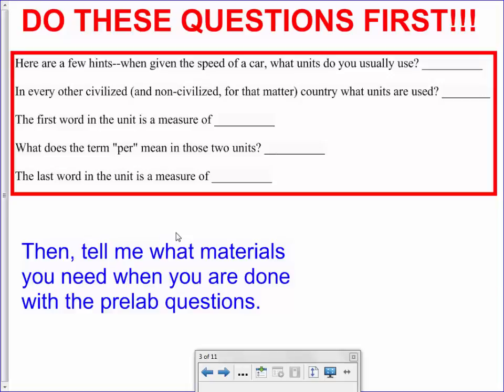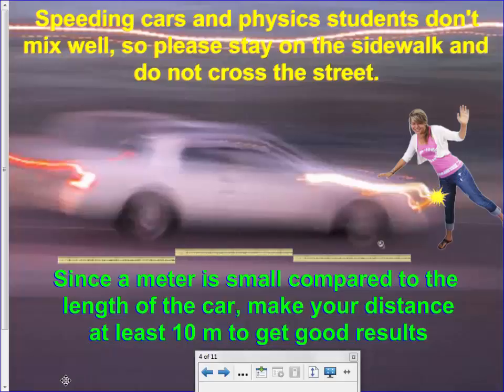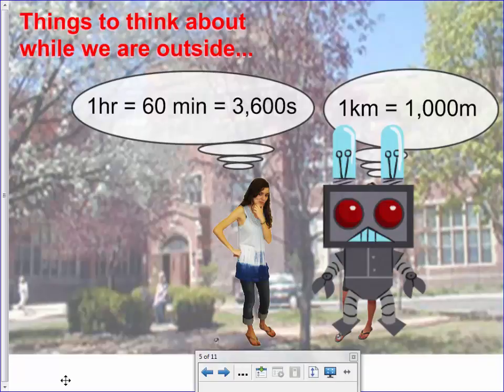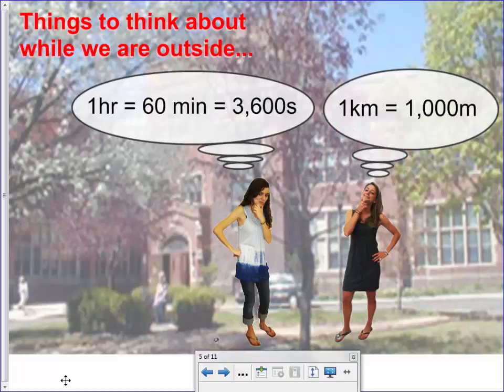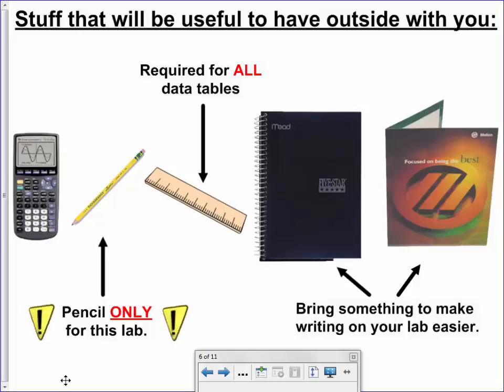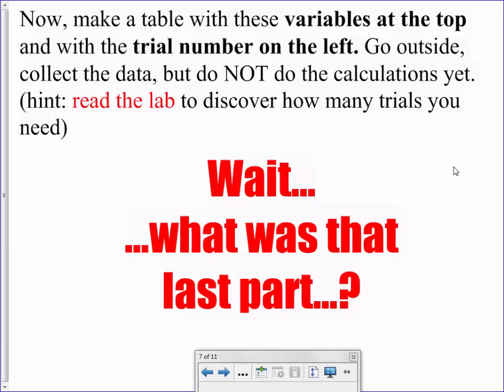Bus Prelab Video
This video explains what to do in preparation for the bus lab and how to successfully complete it.